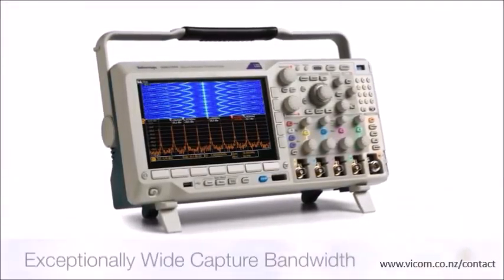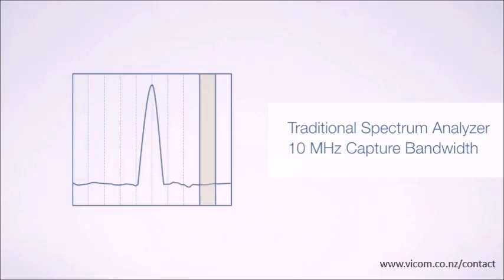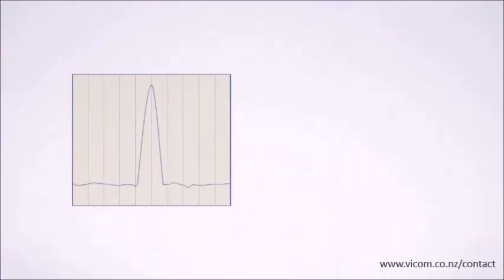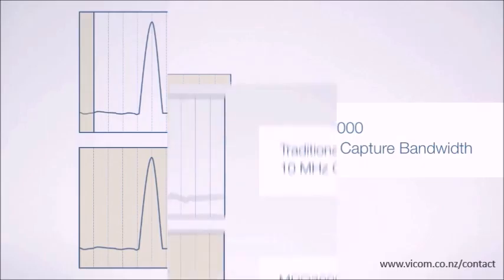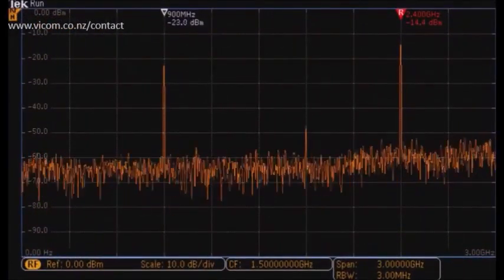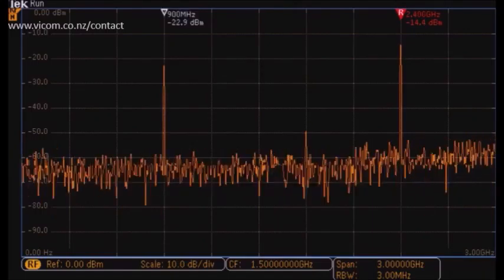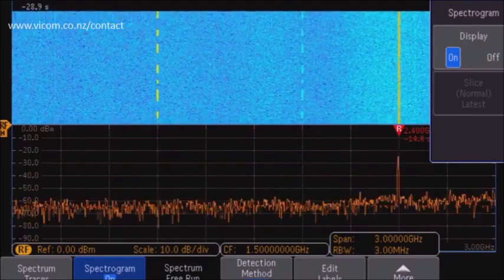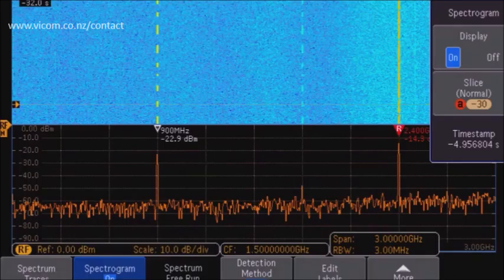MDO3000 Exceptionally Wide Capture Bandwidth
Discover the exceptionally wide capture bandwidth of the integrated spectrum analyzer found in the MDO3000 Series Mixed Domain Oscilloscope.